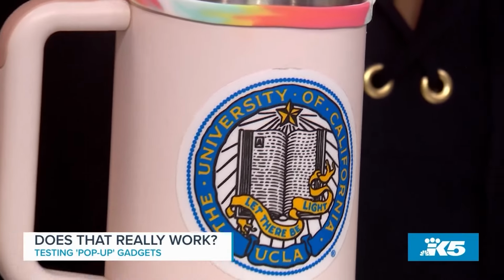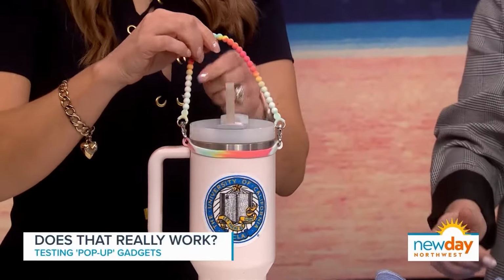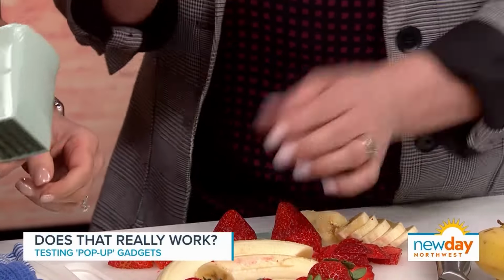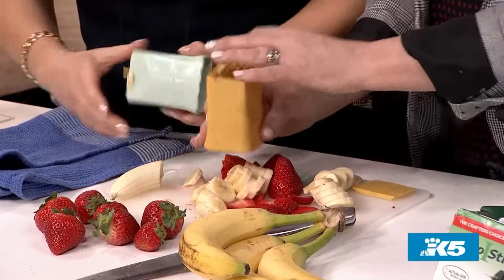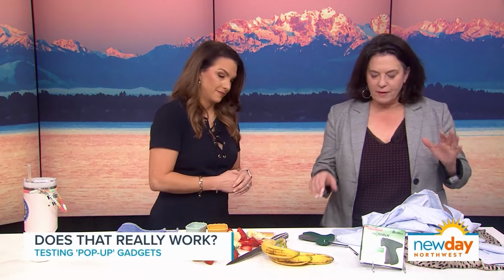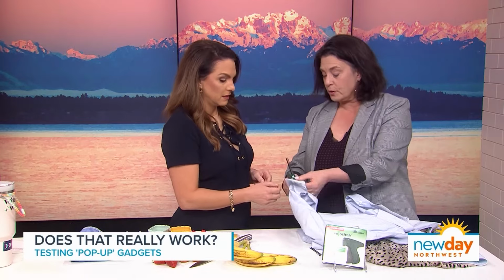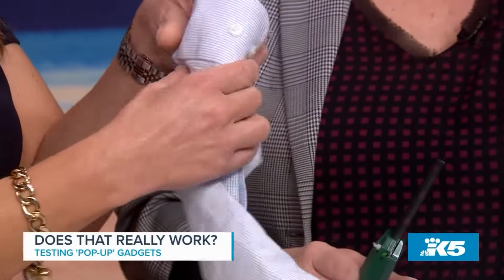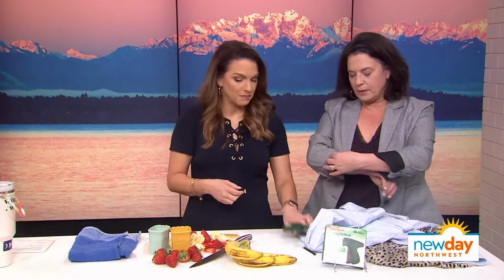Are these 'pop-up' gadgets actually worth it? - New Day NW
Amity and producer Suzie Wily try out three gadgets from pop-up ads to see if they actually work.